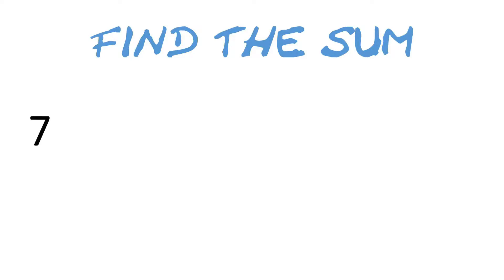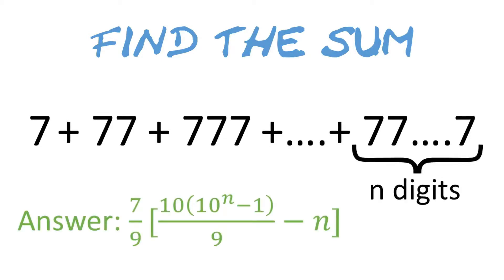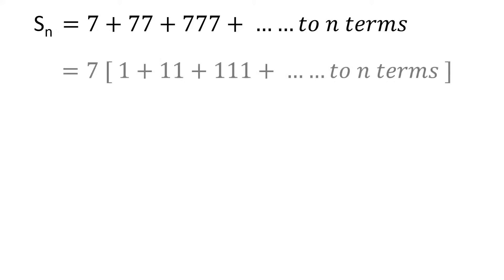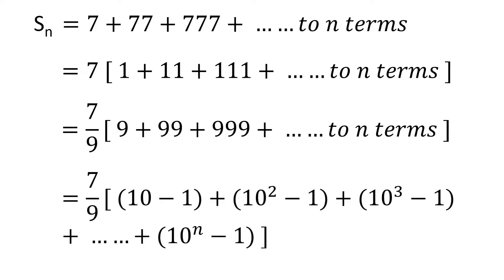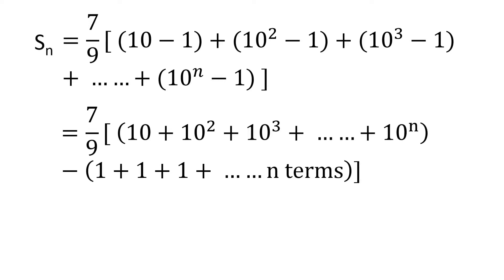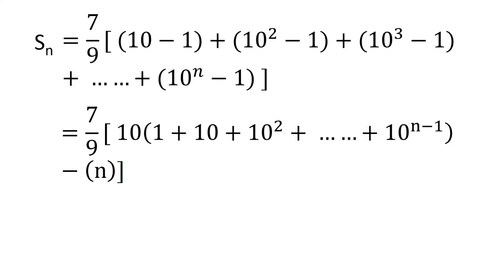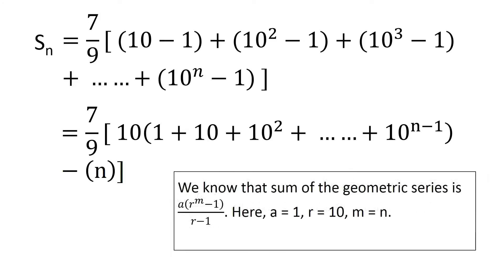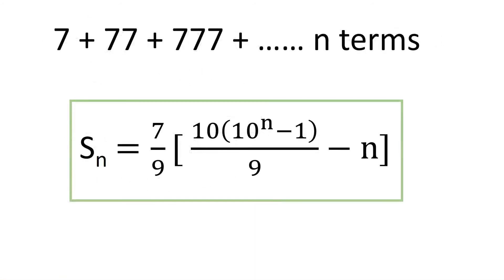7 + 77 + 777 + ... n terms = ?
Puzzles 2 Puzzle U: Sequence and Series